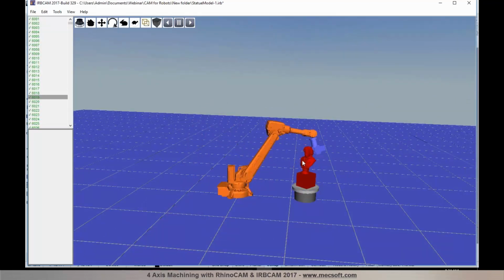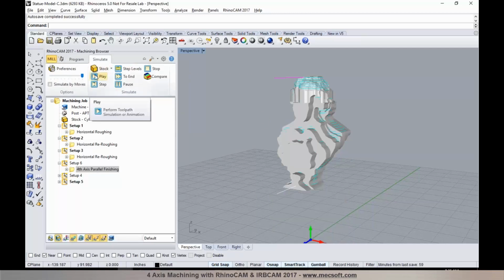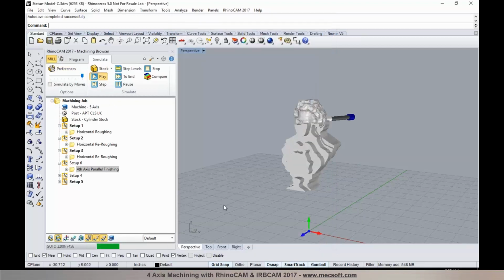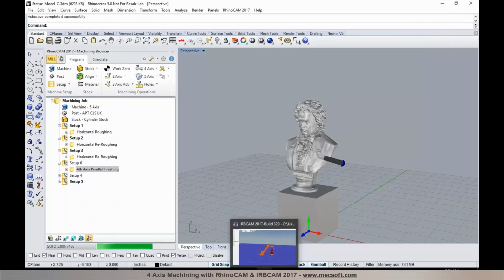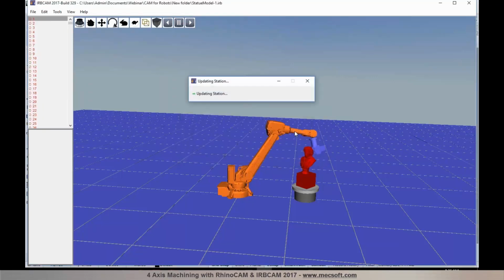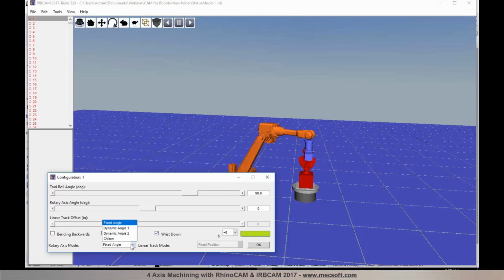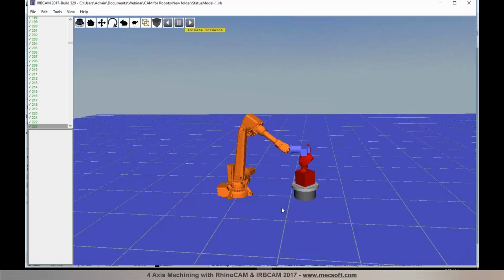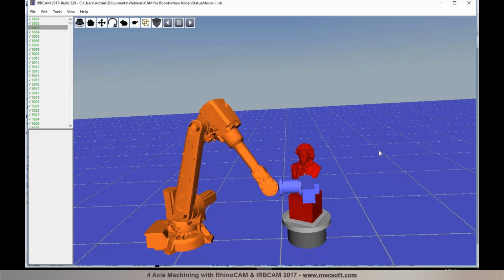4 Axis Robot Machining with RhinoCAM and IRBCAM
Watch this live demonstration of RhinoCAM & IRBCAM 2017 programming 4 Axis toolpaths for Robot machining!